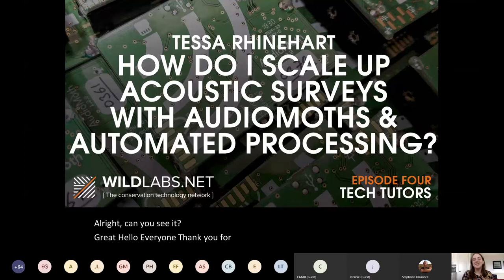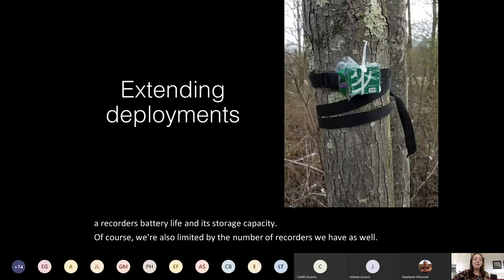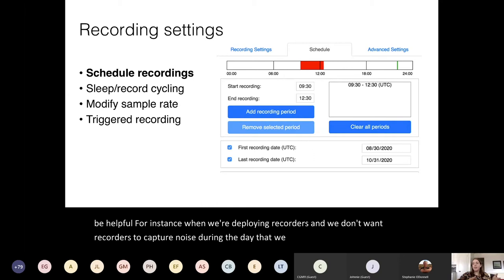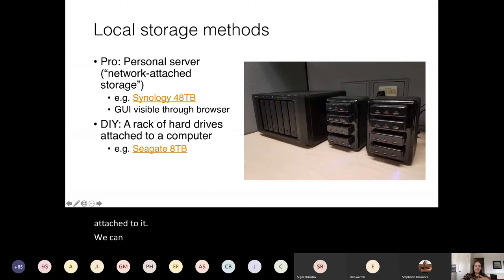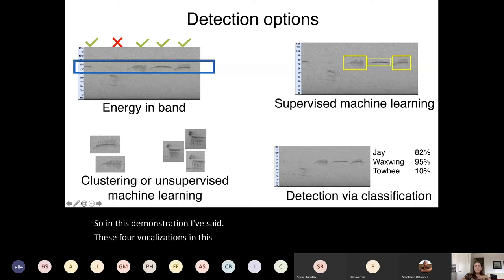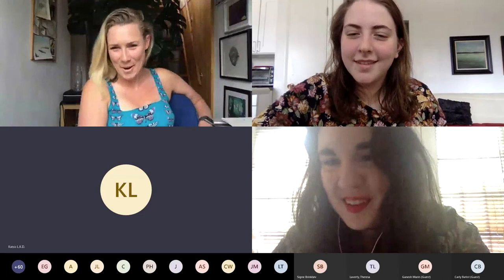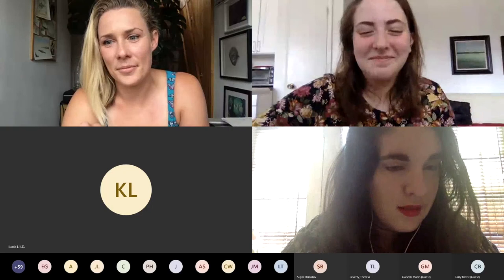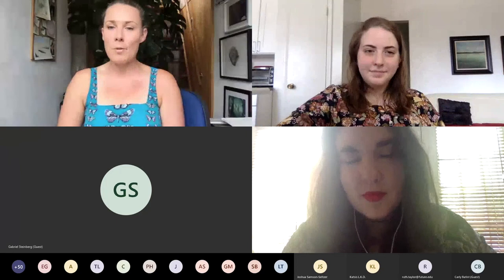Tessa Rhinehart: How do I scale up acoustic surveys with Audiomoths and automated processing?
Meet your Tutor: Tessa Rhinehart, Kitzes Lab at the University of Pittsburgh

Tessa works with the Kitzes Lab at the University of Pittsburgh to develop methods to survey animals on landscape scales. As a Research Programmer, she creates machine learning models to automatically classify animal vocalizations. She also develops statistical models that can use these machine learning outputs for ecology and conservation applications. Additionally, between her lab and their collaborators, she's helped to manage over 2,000 AudioMoth autonomous recorders and the data that they generate. You can read more about Tessa's lab's work in this recent article written for Birding magazine

Introducing the WILDLABS Tech Tutors, our new series that focuses on answering the "how do I do that?" questions of conservation tech. Launched with the support of Microsoft AI for Earth, this series will give you the bite-sized, easy-to-understand building blocks you'll need to try new conservation technology, enhance your research, or DIY a project for the first time.

To find out more, and register for upcoming tutorials, visit the series

For more information about this tutorial, including Tessa's recommended links and resources,